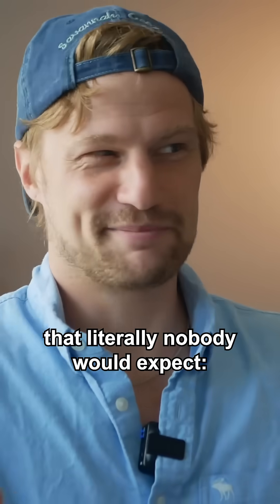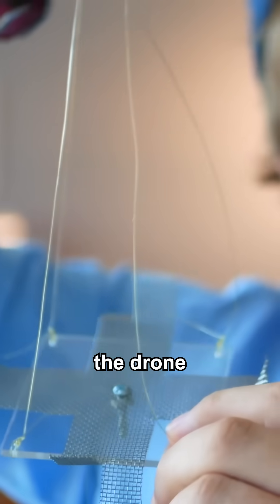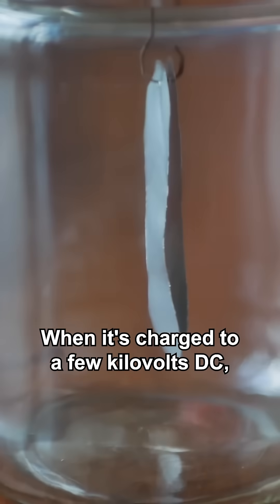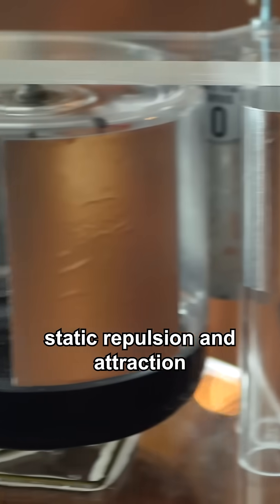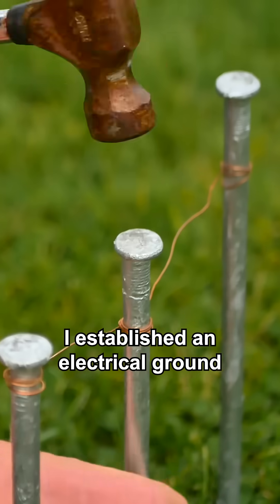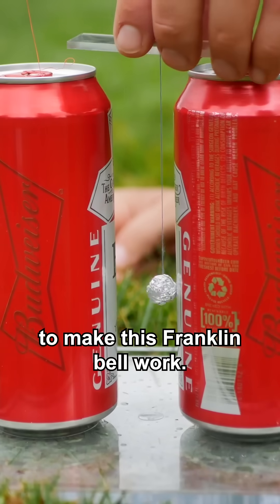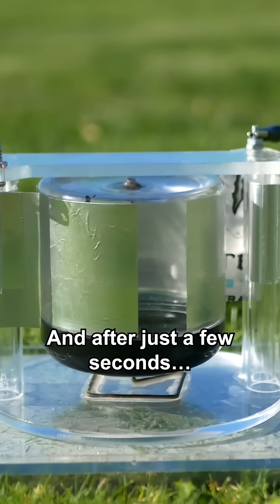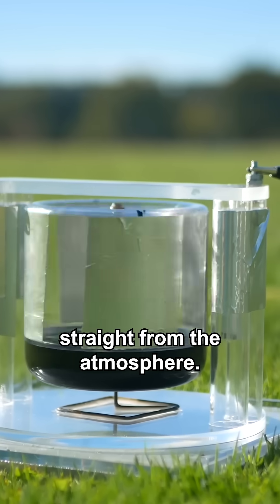Drone Harvesting Invisible High Voltage From the Sky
Months of drone flights culminated in what can only be described as a remarkable feat in physics. I managed to successfully siphon energy directly out of the atmosphere.